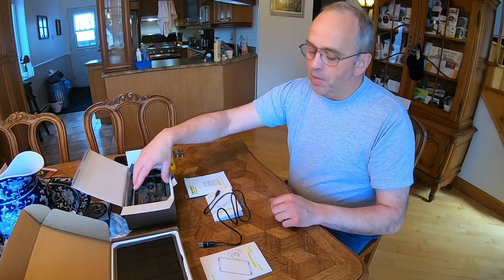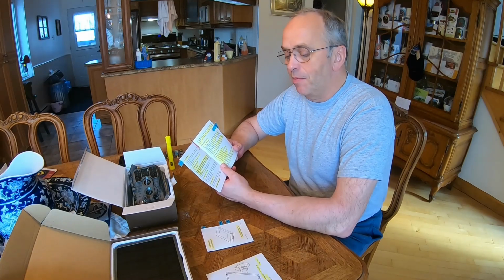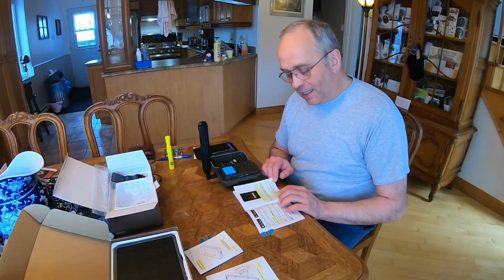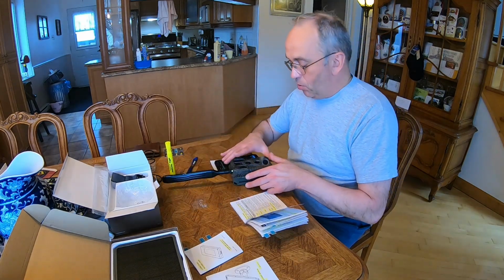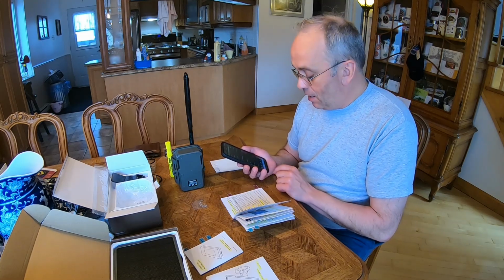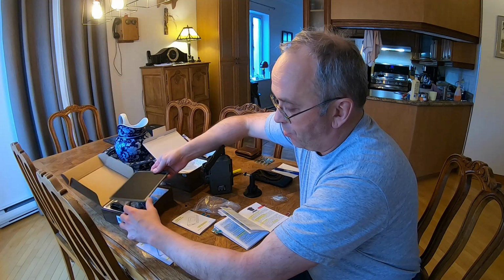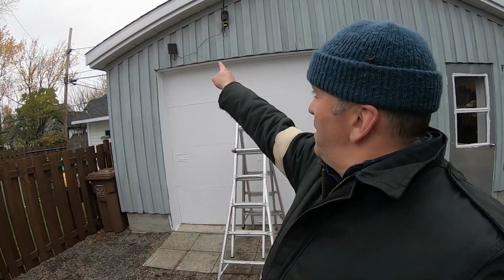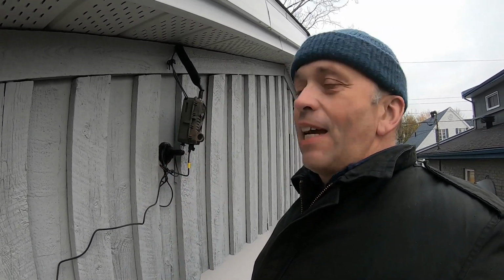GardePro X60P live Max Rechargeable Cellular Trail Camera Live Stream, Setup and Field Tests & Tips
GardePro X60P live Max Rechargeable Cellular Trail Camera Live Stream, Setup, Field Tests and Tips for Proper Installation 🧐👍